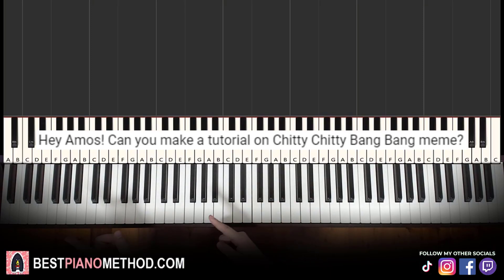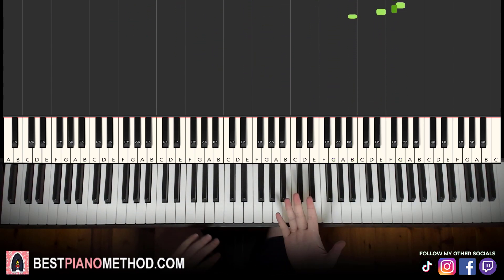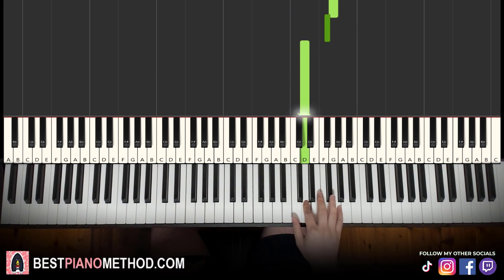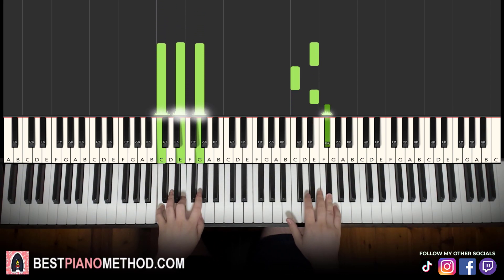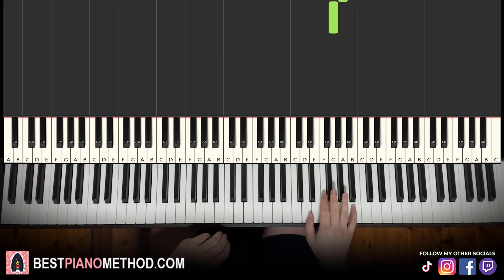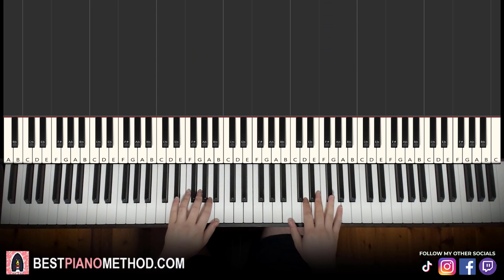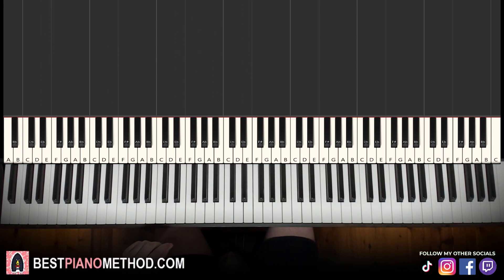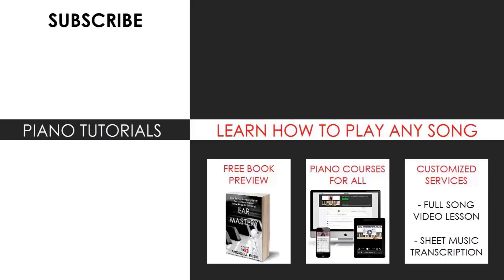Ya Boy Kongming! OP - Chitty Chitty Bang Bang (Piano Tutorial Lesson)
This is Amosdoll’s verbal step by step piano tutorial lesson on how to play Ya Boy Kongming! OP - Chitty Chitty Bang Bang on the piano.